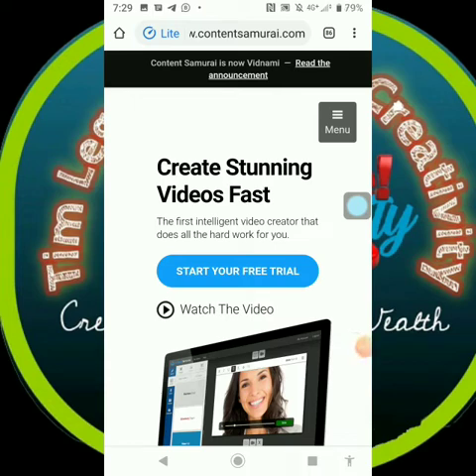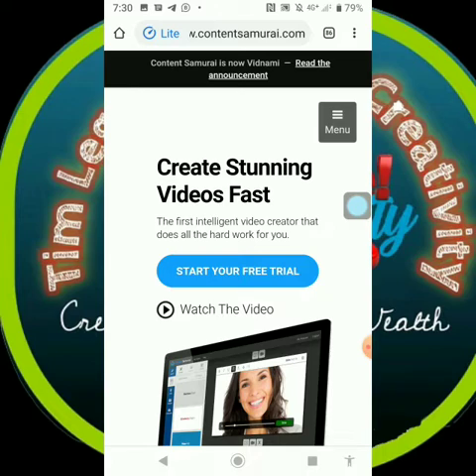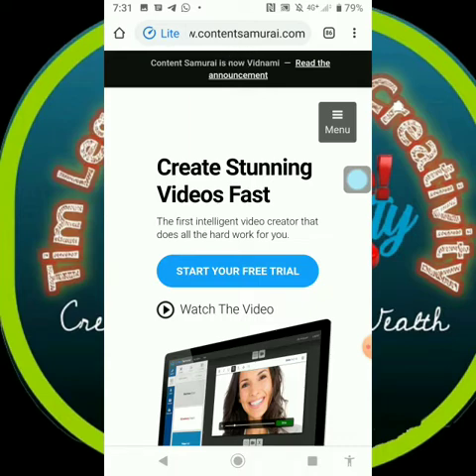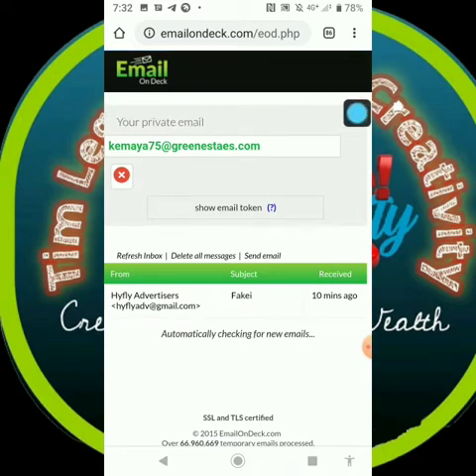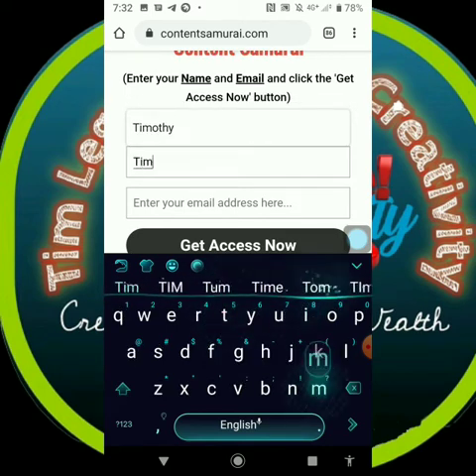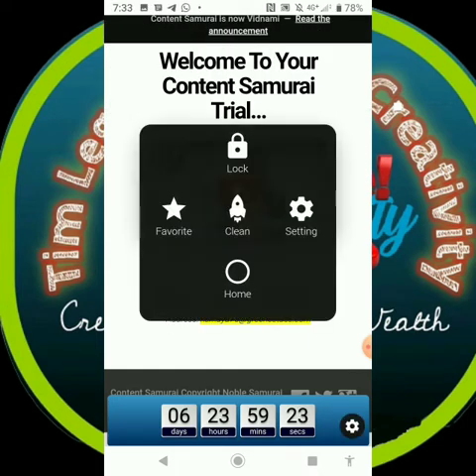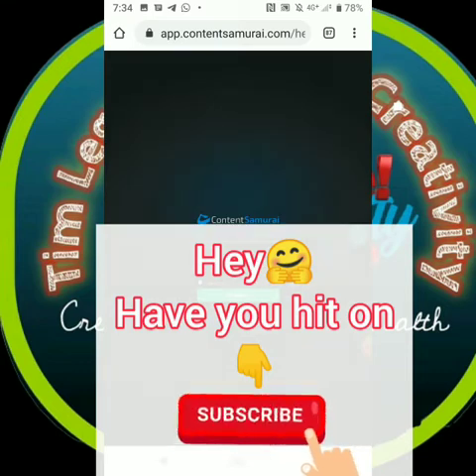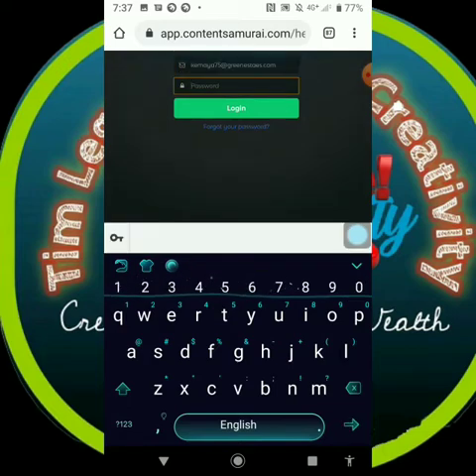How to Use Content Samurai Forever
In this video I will teach you how I use content samurai non stop.

The content samurai is a powerful site that enables you use convert articles into videos.

That's why I put up this video to teach I how I use it unlimitedly.

Pls make sure you LIKE my video, leave a comment of what you want me to teach you next